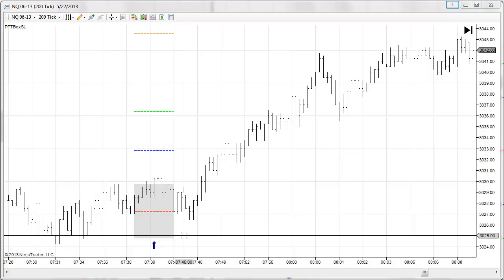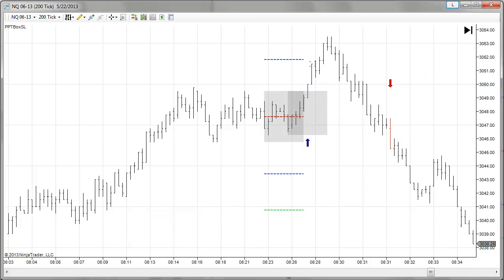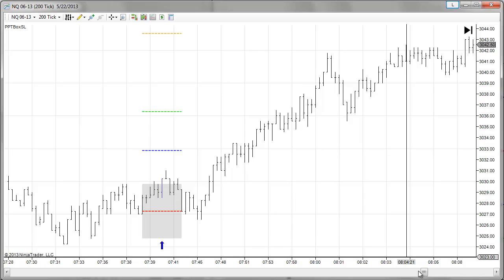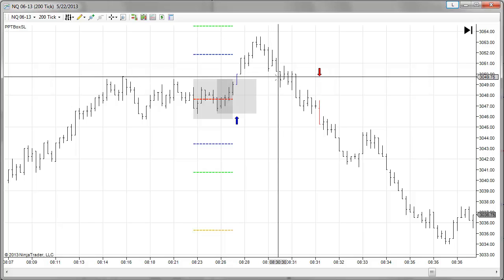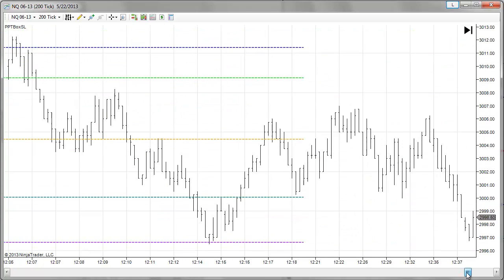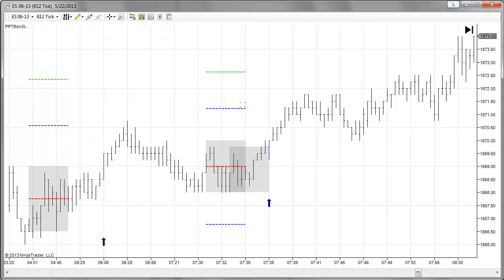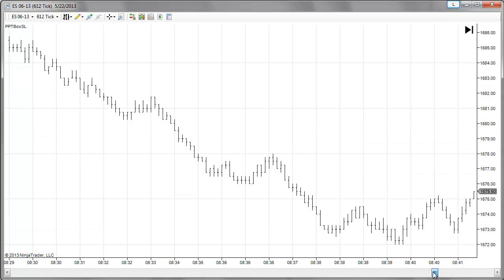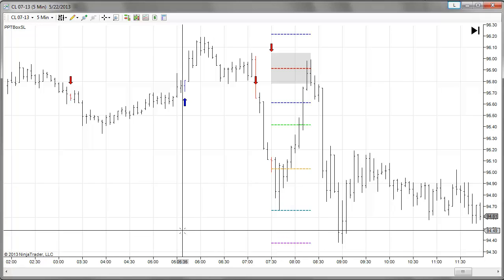PPT Box Trial Day 2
Discusses Box trades for trial users that occurred Wednesday May 23, 2013. Also reviews simplicity, effectiveness and double boxes.